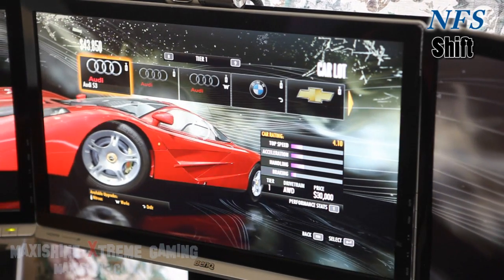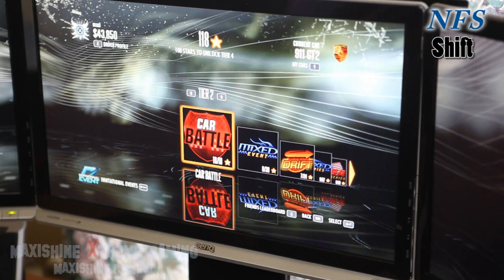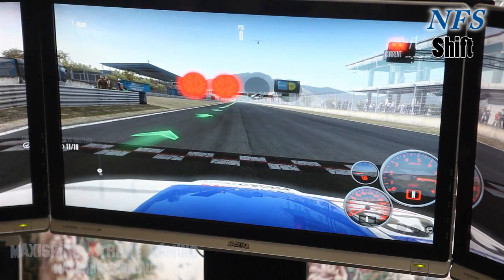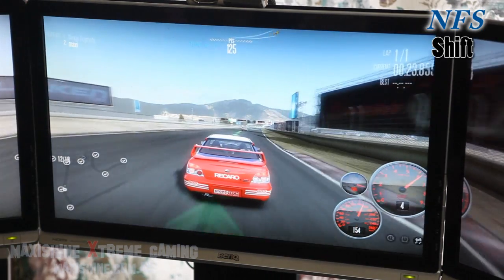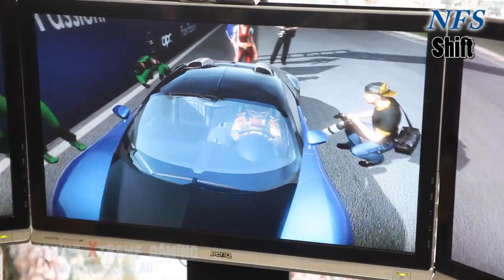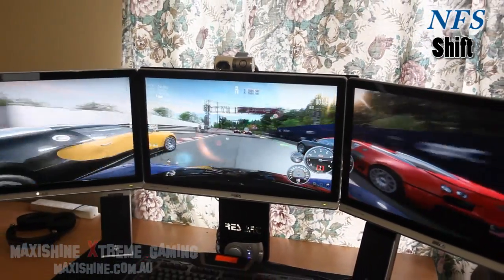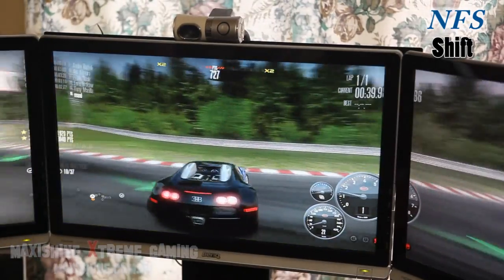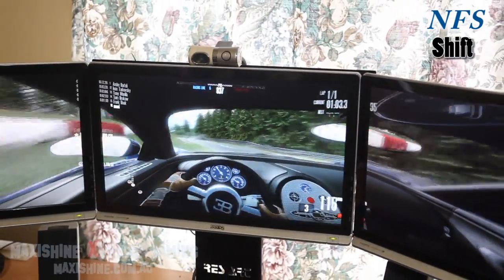Need For Speed Shift 5040x1050 Triple LCD Maxishine Video